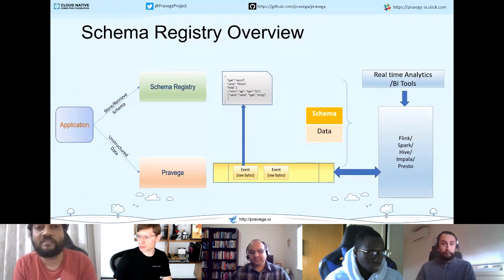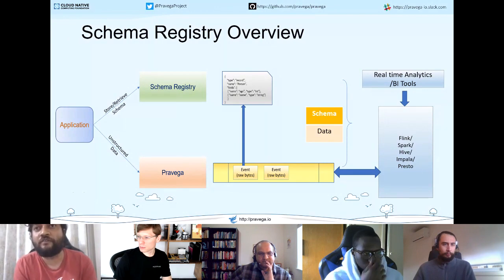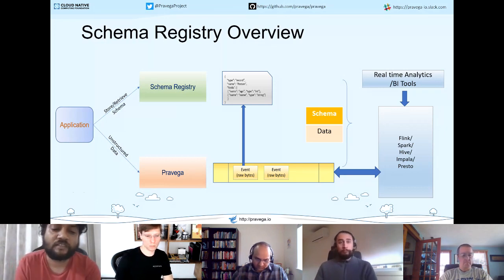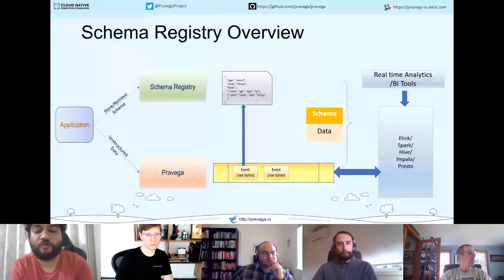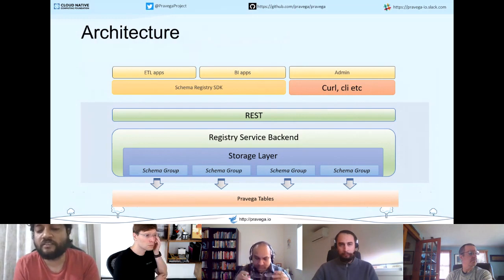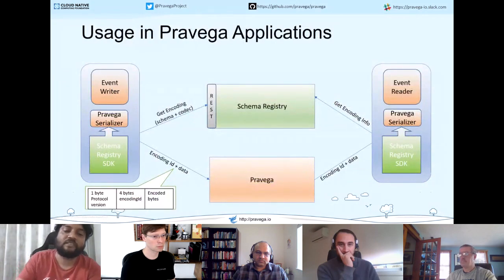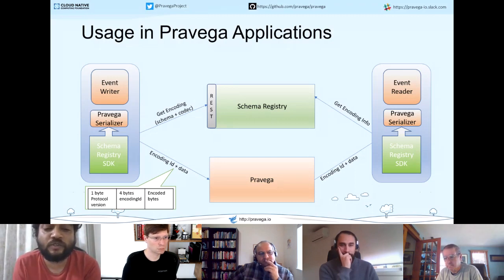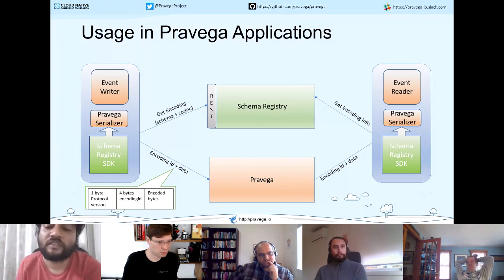Schema Registry Overview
Shivesh presents his work on Pravega's Schema Registry, a unique Schema Registry that brings Avro-style schema evolution to other schema-oriented or structured content types, such as JSON and Protobuf. Having a pluggable architecture for schema evolution combability checks, you can use Schema Registry with your preferred content types. Schema Registry stores its state in Key Value Tables in Pravega, providing a stateless multi-master architecture for Schema Registry deployments.